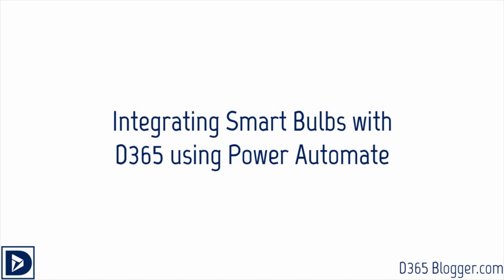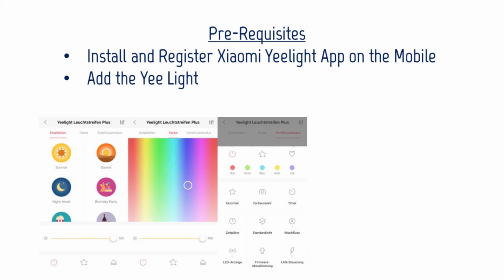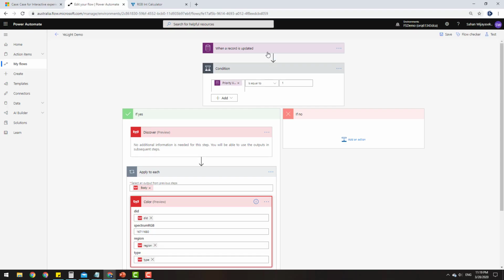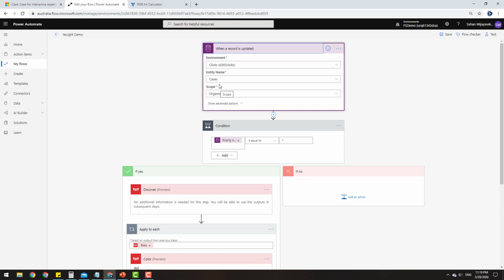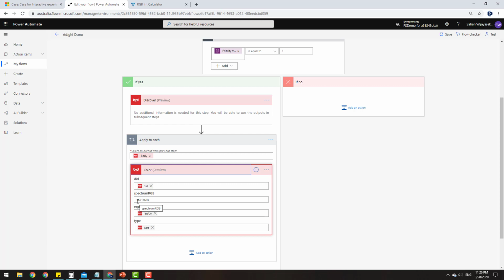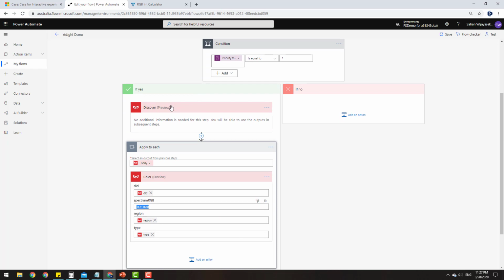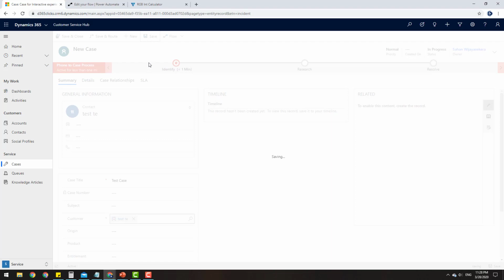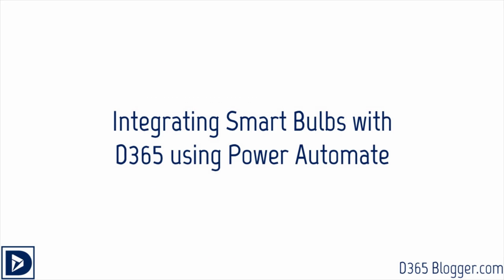Integrating Smart Bulbs with D365 using Power Automate